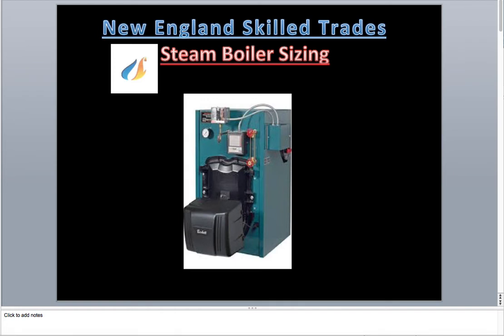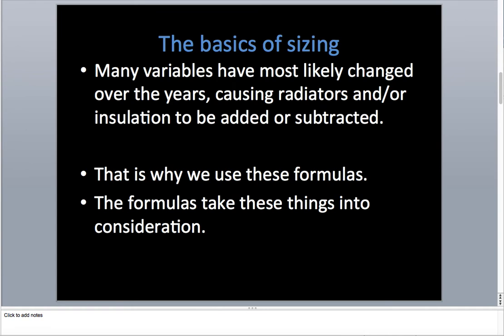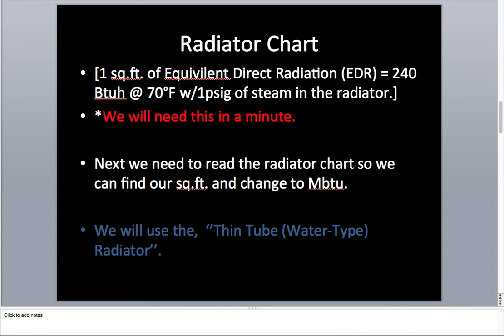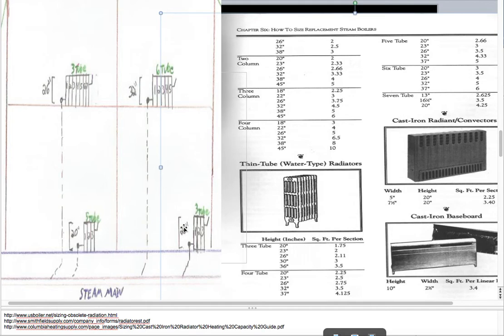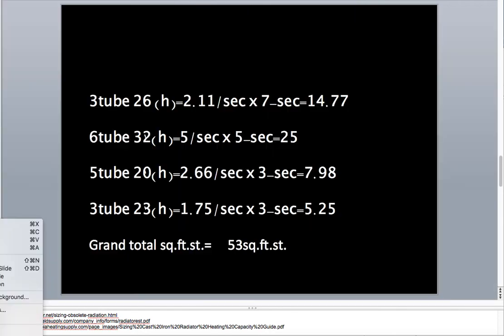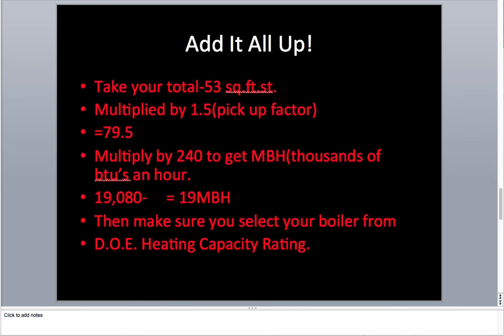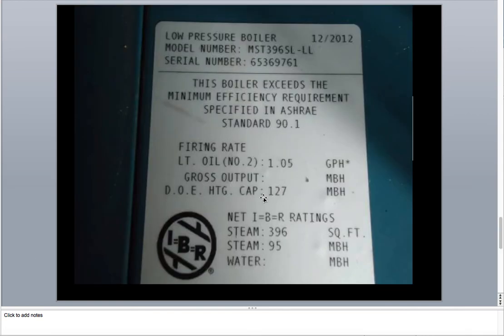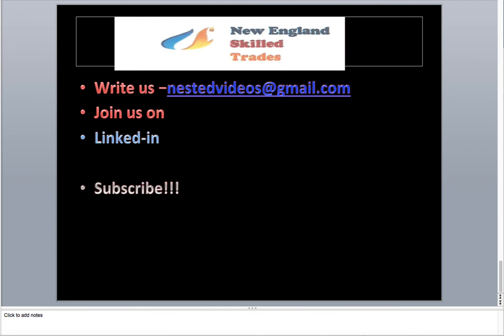Steam Boiler Sizing!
Steam Boiler Sizing. EDR-Mbtuh